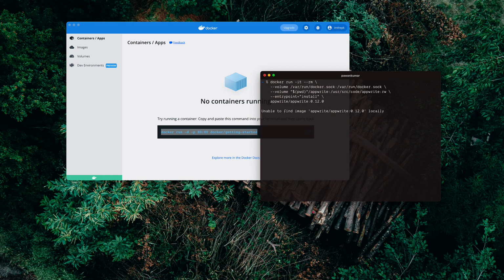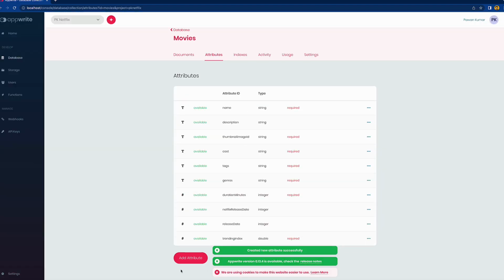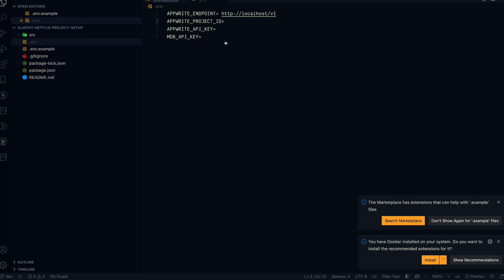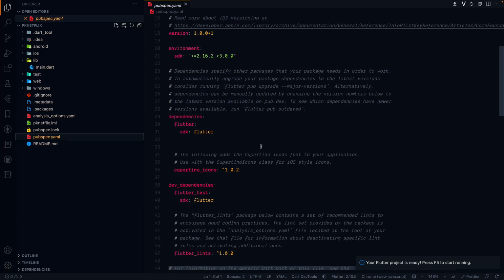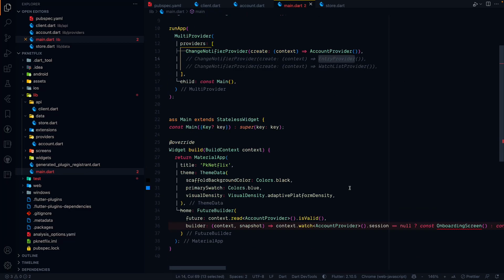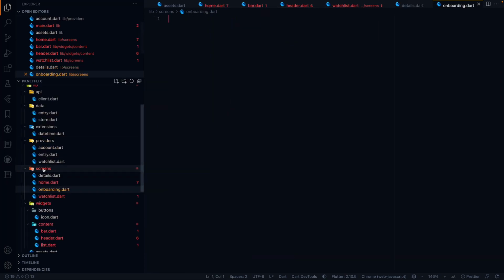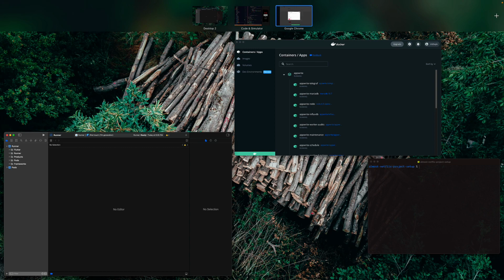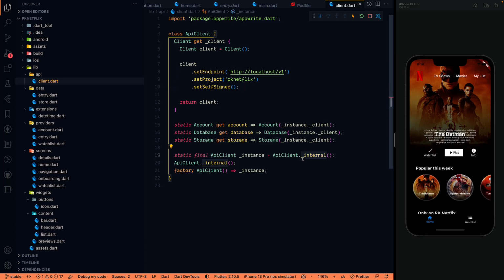Building Netflix Clone Flutter | Backend + Frontend | English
My PC Configs: